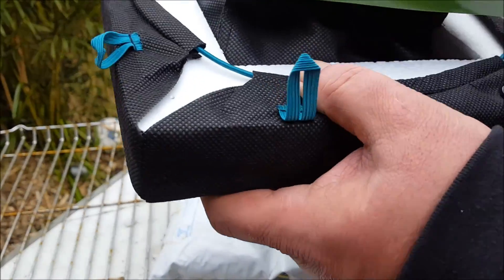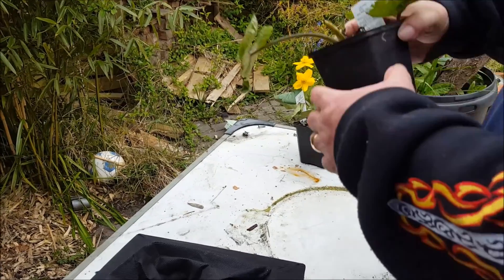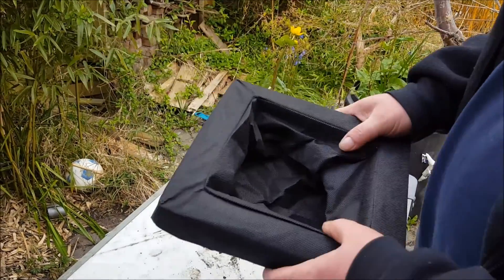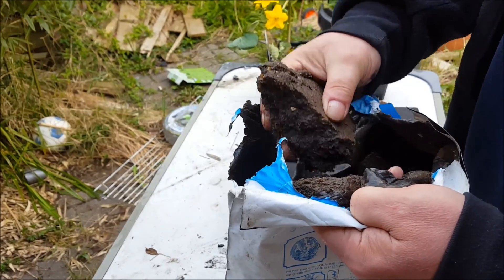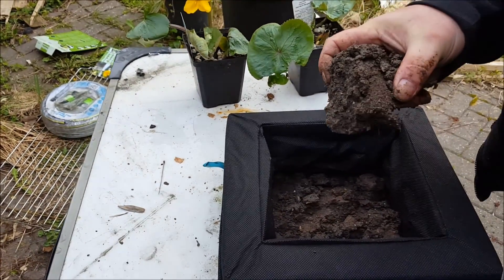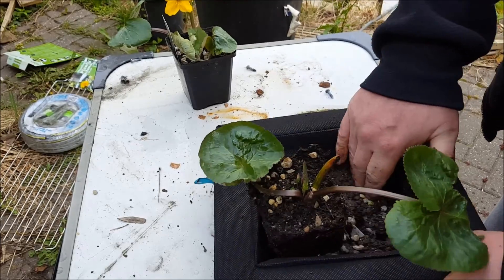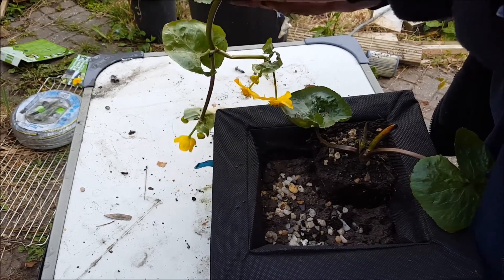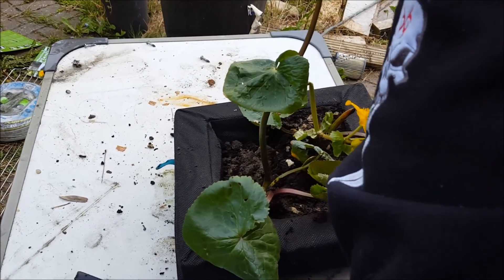Floating Planter, proving the boss wrong again! we were sunk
working to the big bosses orders and find them wrong again! then sorting it with a bodge and make good fix
A product review I didn't plan on and it still went wrong.